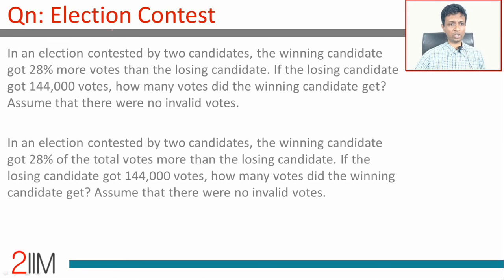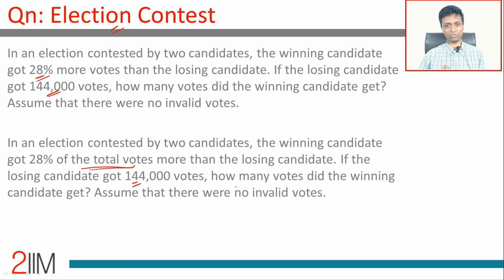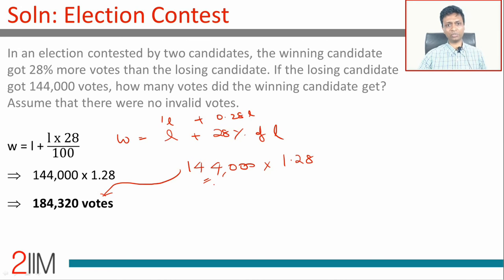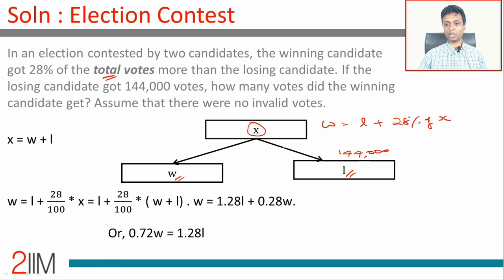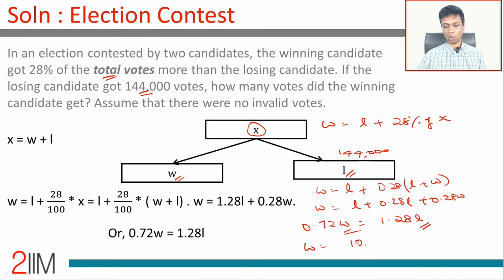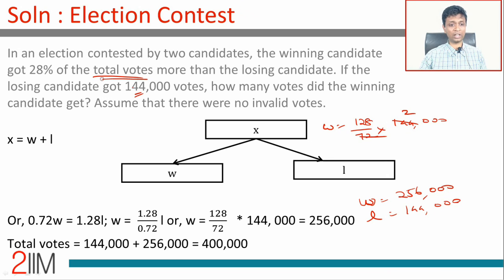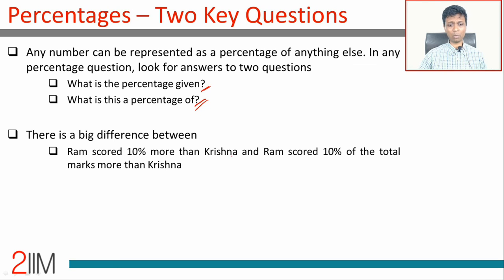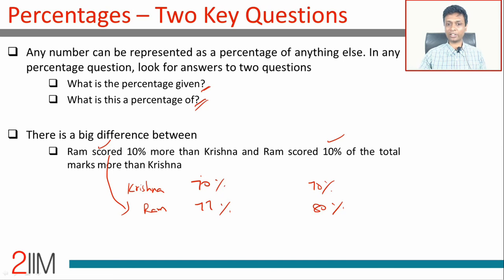CAT Preparation - Percentages Question 03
CAT Quantitative Reasoning - Percentages Election Question

Question 1:
In an election contested by two candidates, the winning candidate got 28% more votes than the losing candidate. If the losing candidate got 144,000 votes, how many votes did the winning candidate get? Assume that there were no invalid votes.

Question 2:
In an election contested by two candidates, the winning candidate got 28% of the total votes more than the losing candidate. If the losing candidate got 144,000 votes, how many votes did the winning candidate get? Assume that there were no invalid votes.

Team 2IIM.